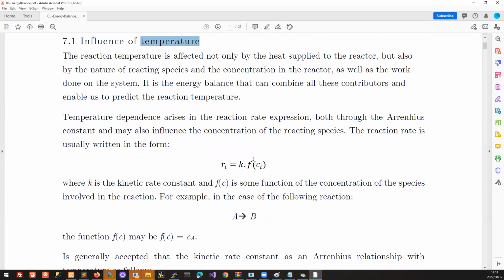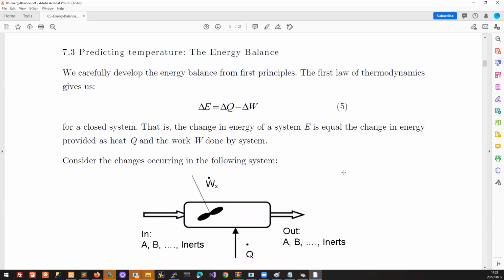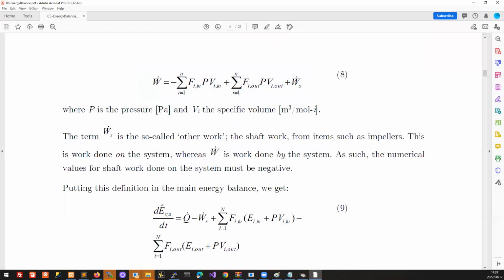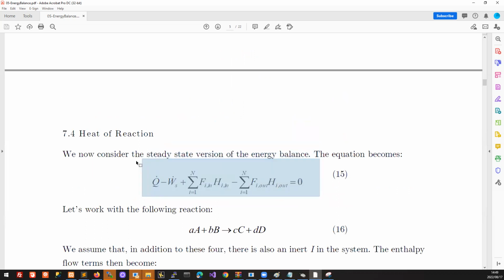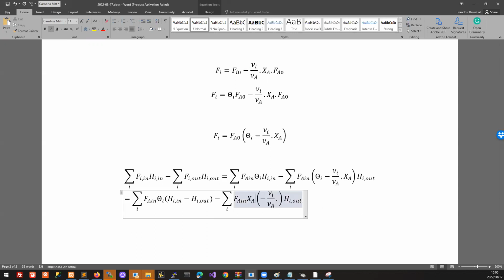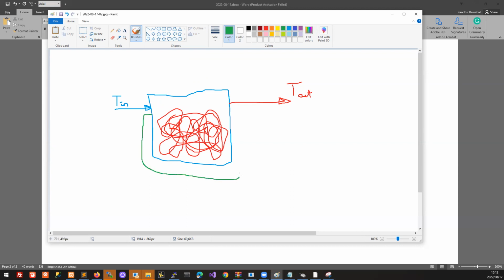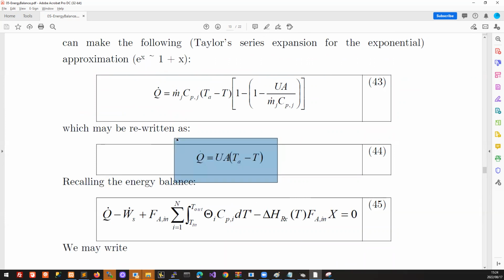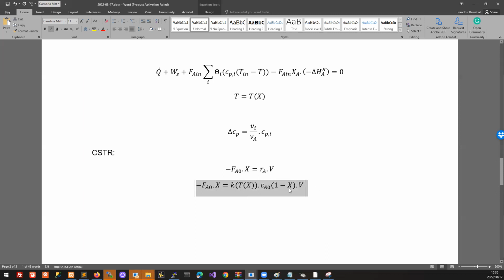2022 - Session 05